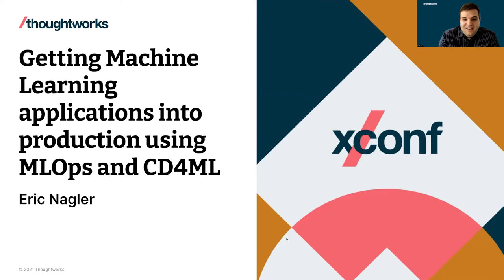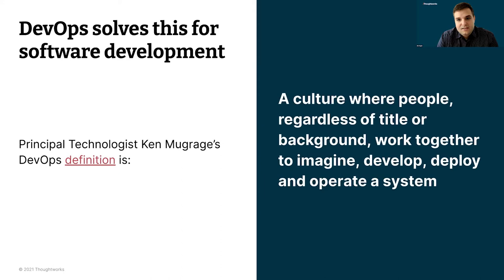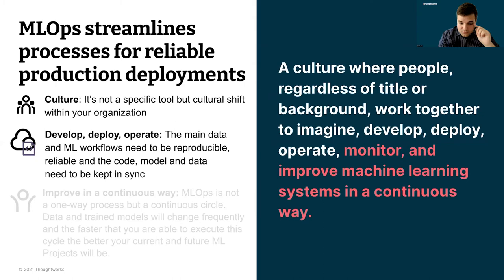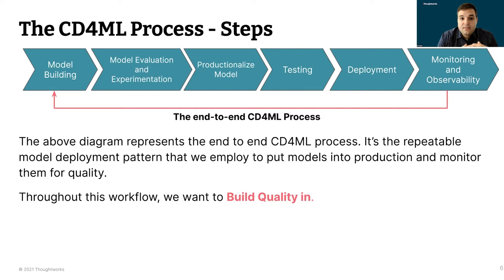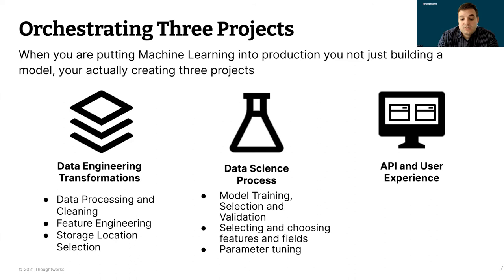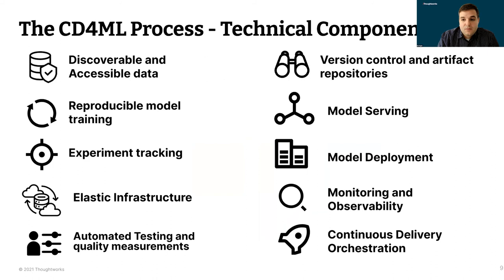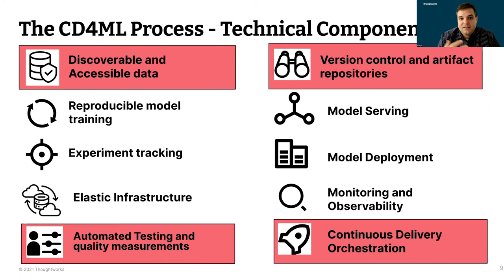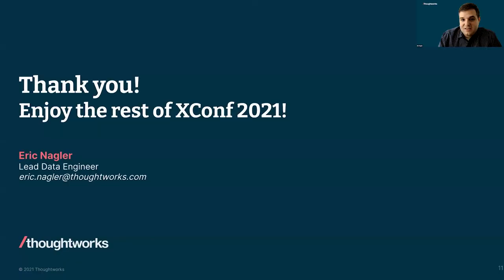Getting Machine Learning applications into production using MLOps and CD4ML – Eric Nagler – XConf NA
According to VentureBeat 87% of data science projects never make it into production. Bringing Machine Learning (ML) models into production is different and more complex than deploying traditional software applications because with ML applications you need to orchestrate and deliver three pieces of software concurrently: the data engineering transformations, the trained ML/AI model, and the software API's that leverage that model. This talk will overview the Thoughtworks' approach to MLOps called CD4ML, and how it can help with ensuring quality, repeatability, and reliability when undertaking Data Science projects.